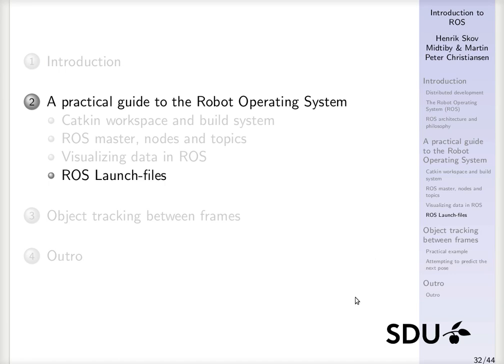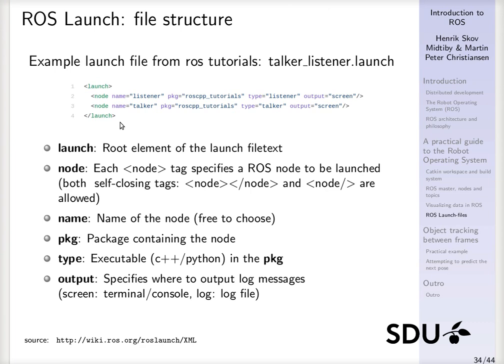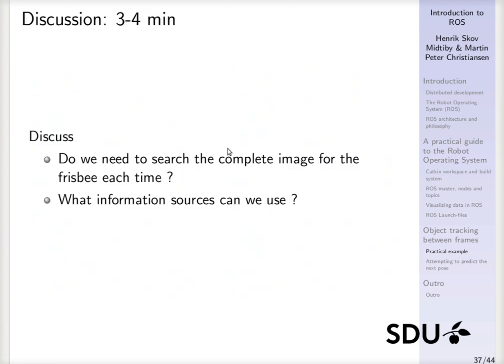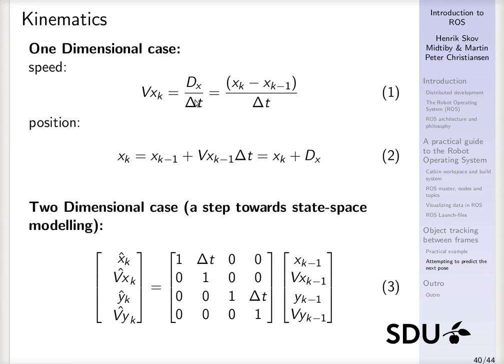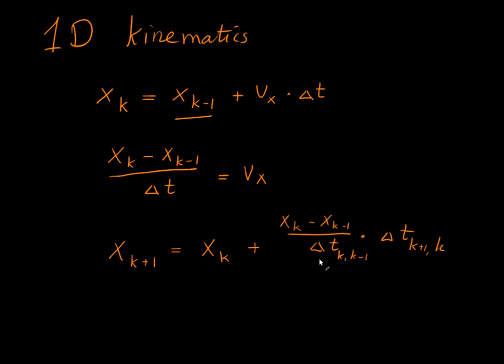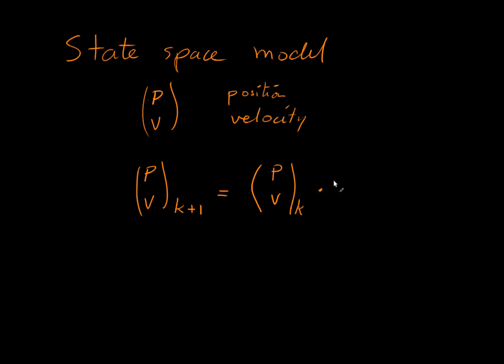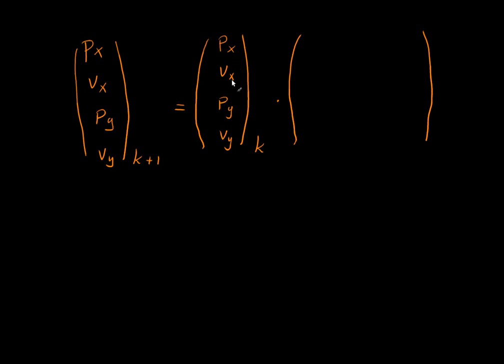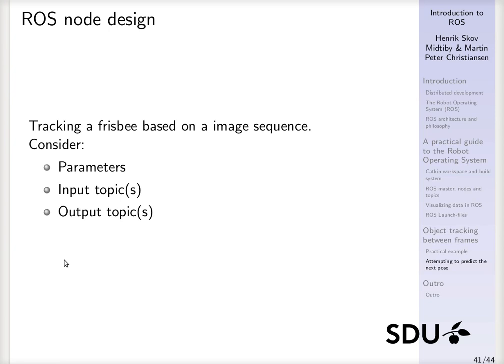ROS Introduction - ROS launch files and tracking of an object